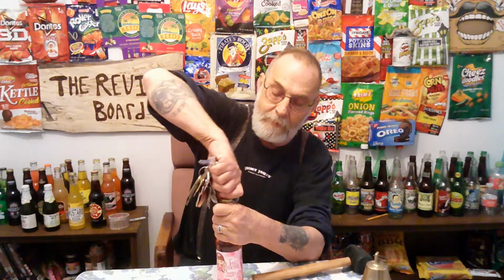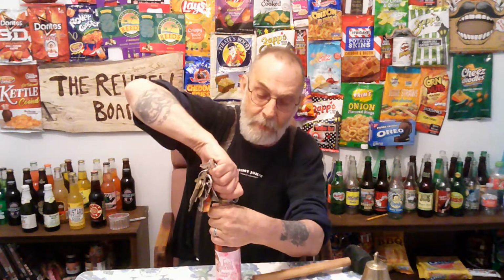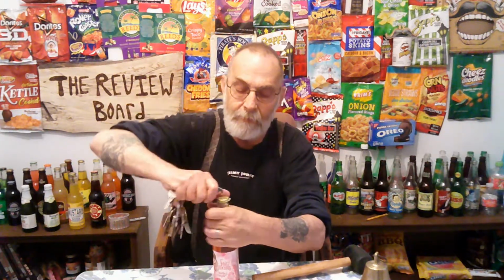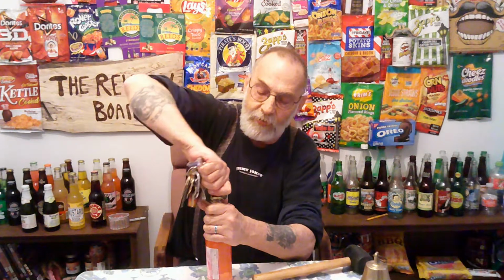Review Board 19 Peanut Butter Filled Pretzel's, Shirley Temple Soda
Case 19  Does the rubber gavel fall??
On Todays Docket:
Home Style Select Peanut Butter Filled Pretzel's
Fairy Princess  Shirley Temple Soda